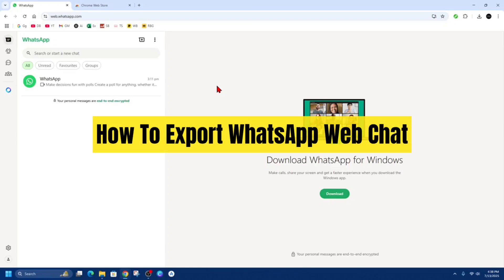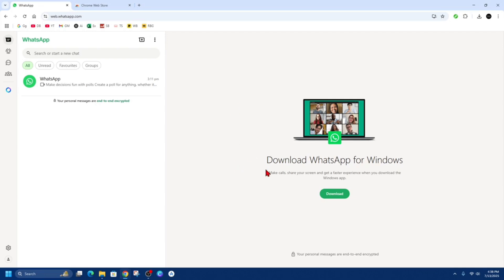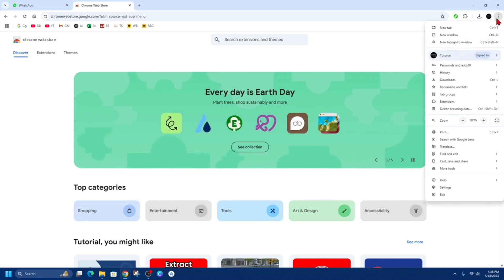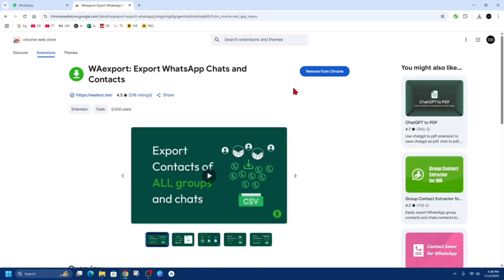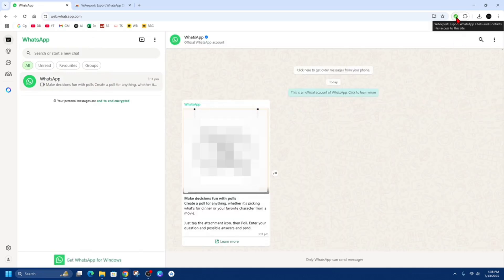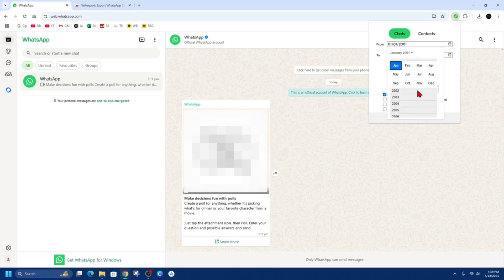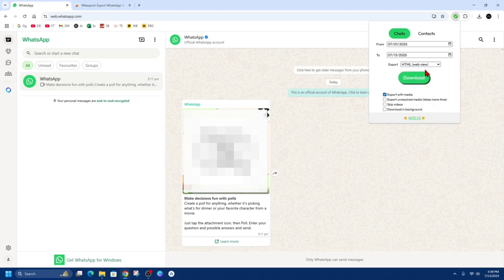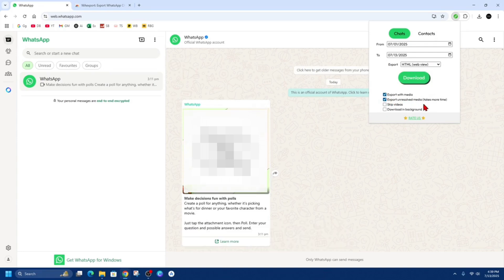How To Export WhatsApp Web Chat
Exporting a WhatsApp Web chat is quick and easy with this step-by-step tutorial. In this video, you'll learn how to save and download your conversation history using the WhatsApp Web interface. Whether you need a backup or want to keep a copy of important messages, this guide has you covered.